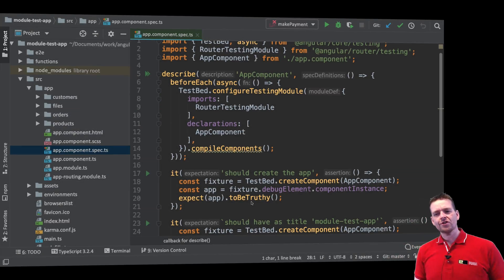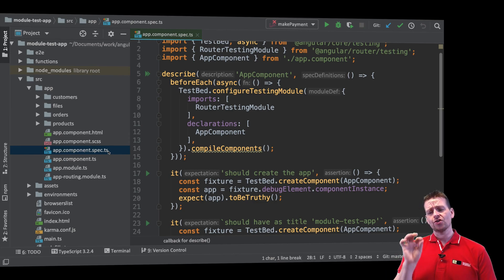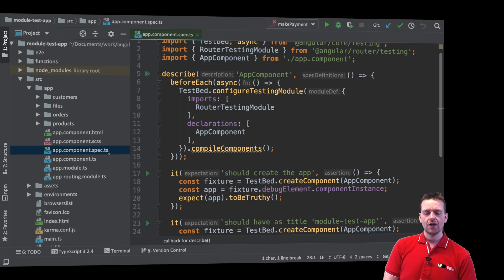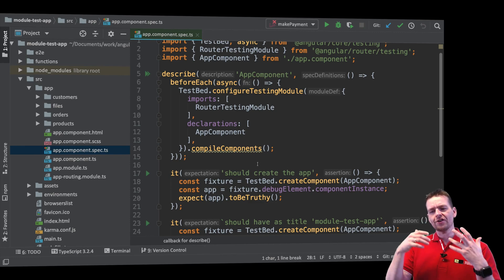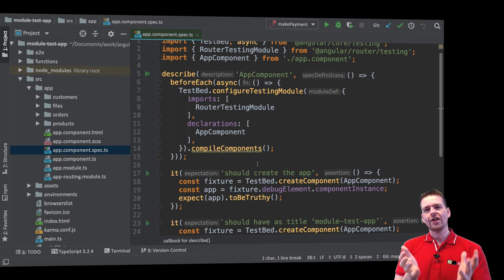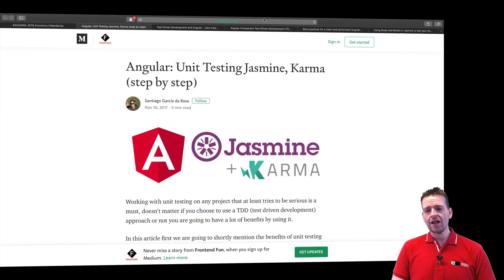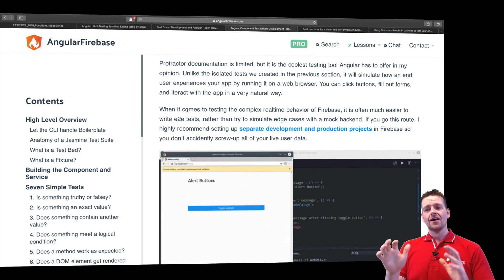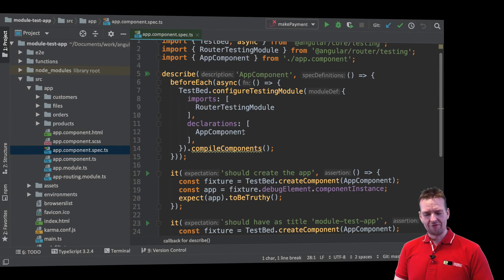Advanced Web Apps 2019 | Unit Testing in Angular | S3P1 | Introduction